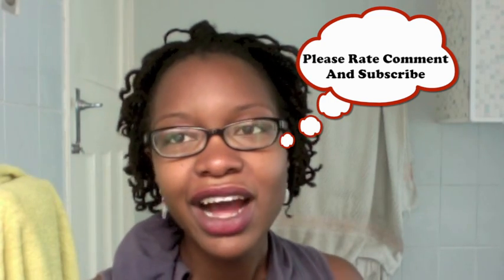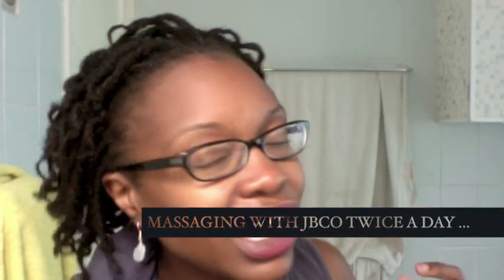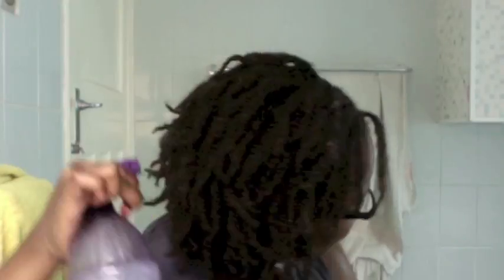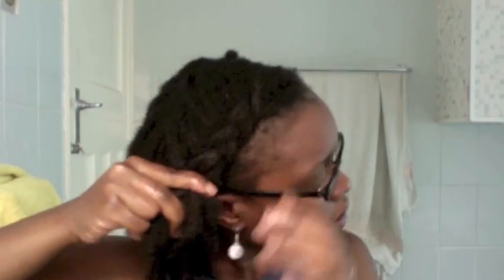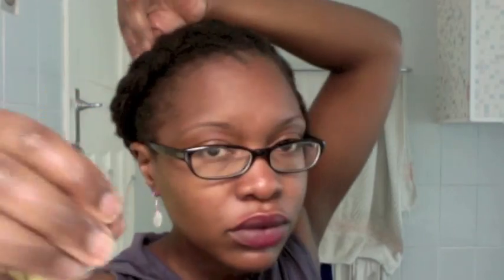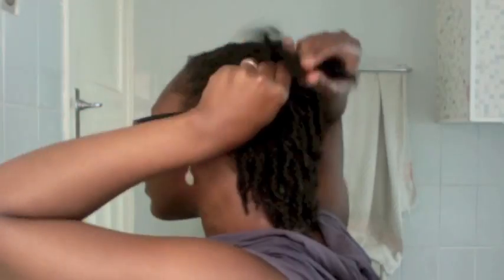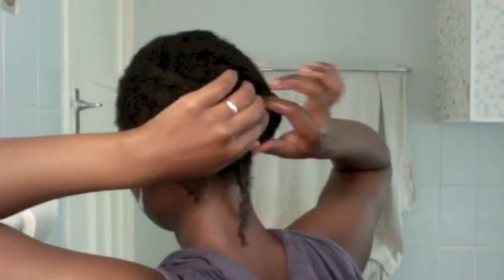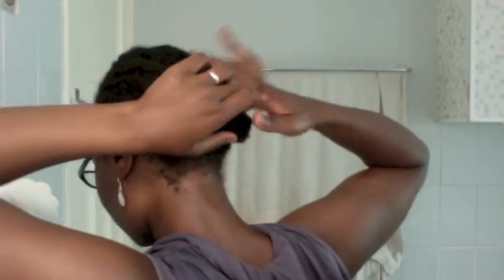Hair| How to do the GREENHOUSE EFFECT METHOD FOR HAIR GROWTH on Natural Hair| 2.5 years natural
In this video, I am celebrating my 2.5 years natural.

I am also showing how I moisturise my hair in my loose twists as well as some pointers on the Green House Effect Method.

Your oil of choice
Plastic Cap/Bonnet

To see my previous video with pics of my natural hair journey, please click here;

Interested in becoming healthier??

See my recent view...just click the link below;